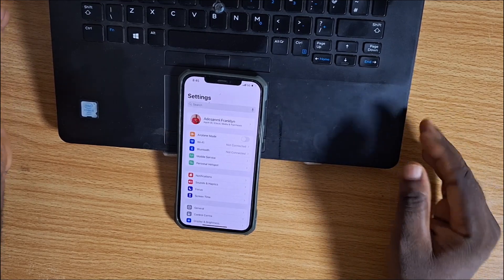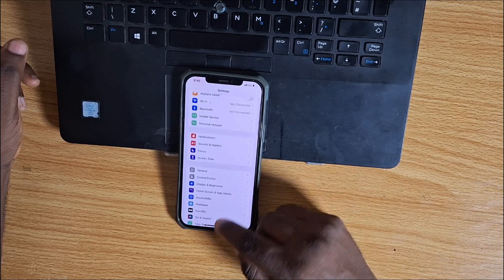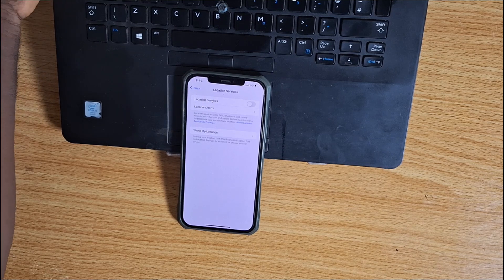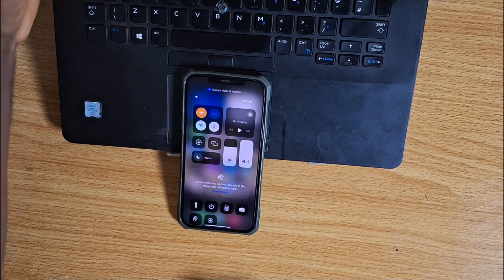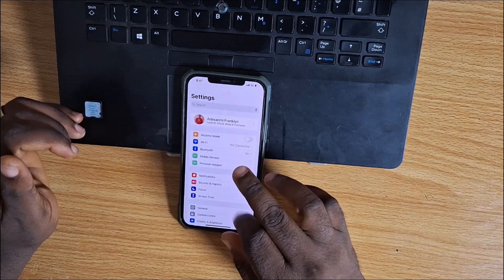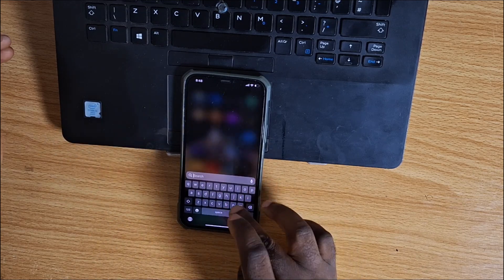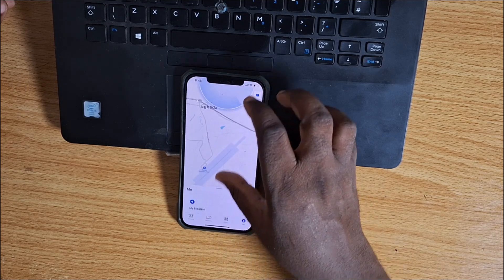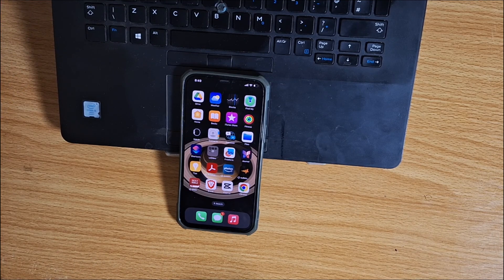How to Pause Location on Find My iPhone without Turning it Off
In this video, you will learn how to pause location on Find My iPhone without turning it off.